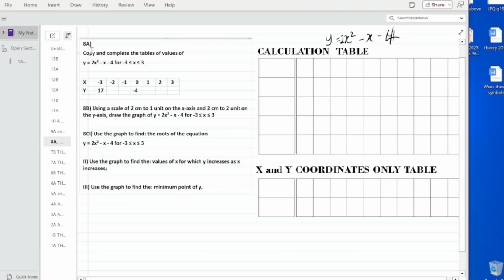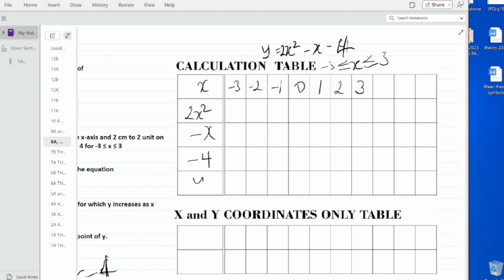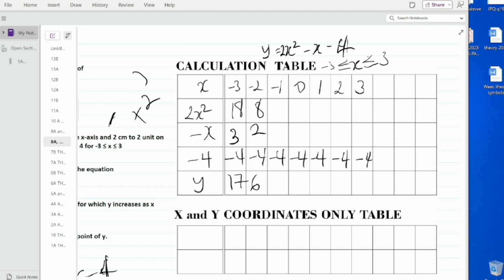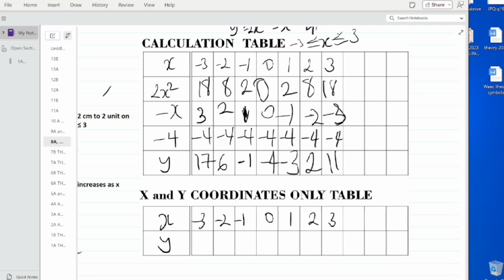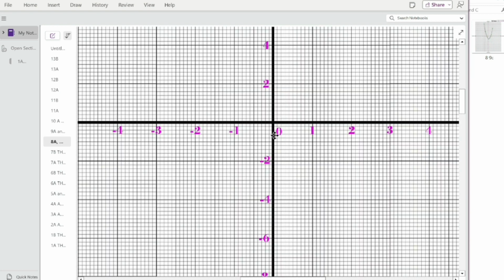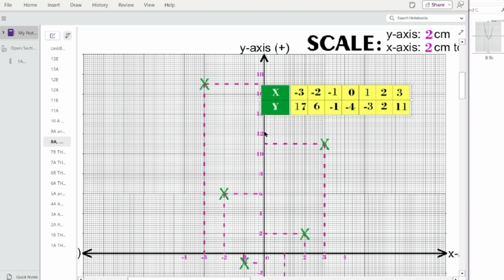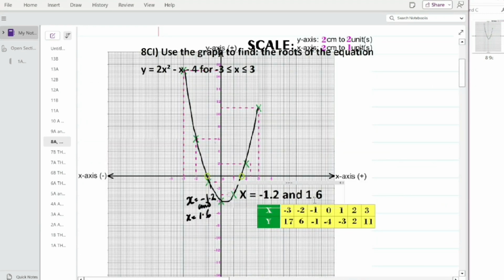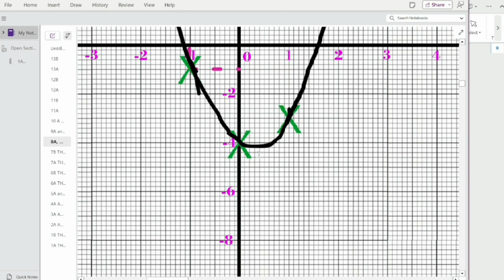8A, B and C WAEC 2023 MATHS PAPER 2 THEORY SECTION B: QUADRATIC EQUATION USING GRAPHICAL METHOD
Copy and complete the tables of values of
y = x² - x - 4  for -3 ≤ x ≤ 3
or y = x^2 - x - 4

8B) Using a scale of 2 cm to 1 unit on the x-axis and 2 cm to 2 unit on the y-axis, draw the graph of y = x² - x - 4 for -3 ≤ x ≤ 3

8CI) Use the graph to find: the roots of the equation

II) Use the graph to find the: values of x for which y increases as x increases;

III) Use the graph to find the: minimum point of y.